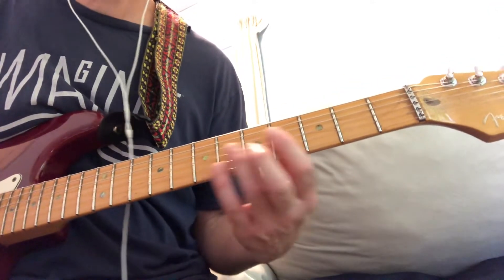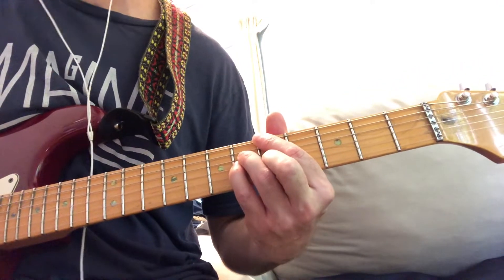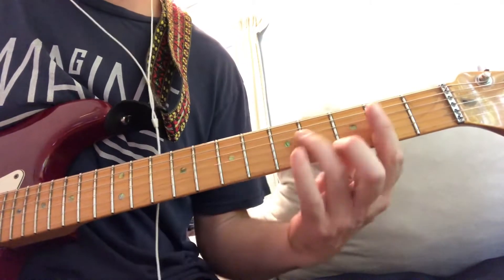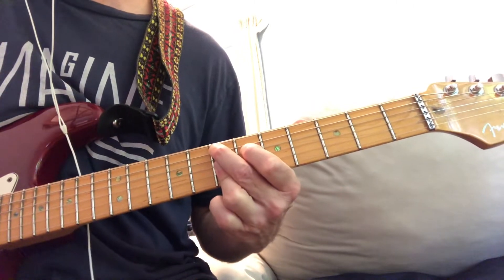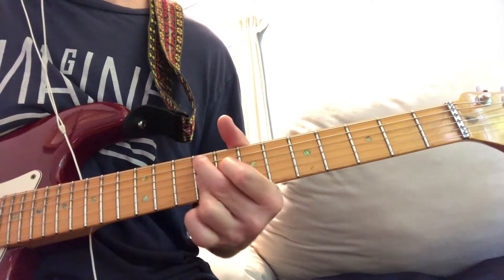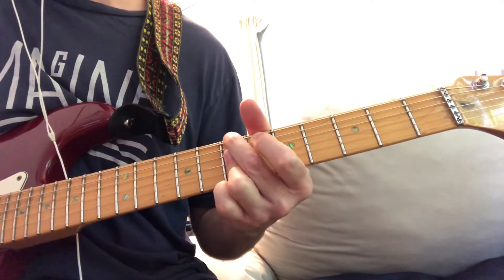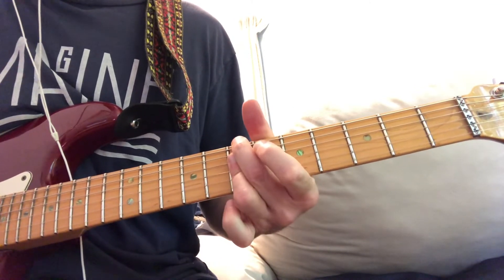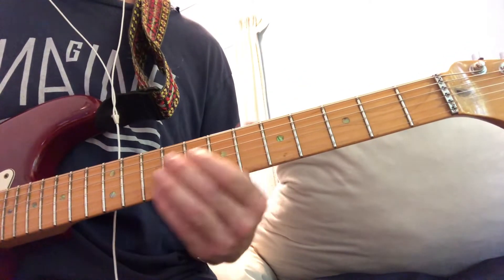Stardust chord tutorial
Easy progressions through chords using tensions on 2,5’s